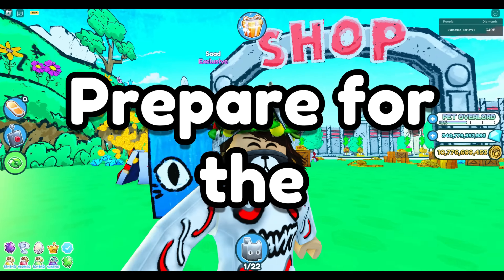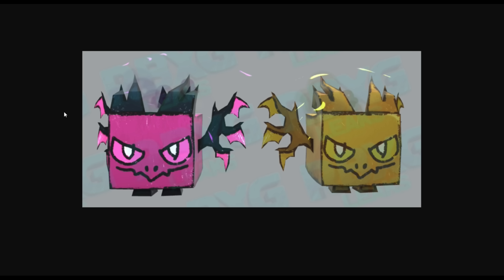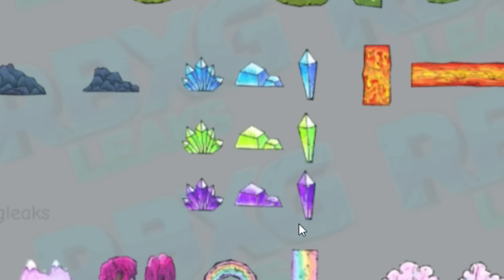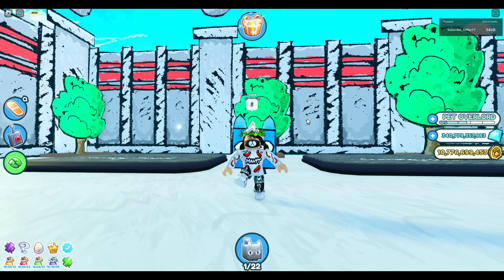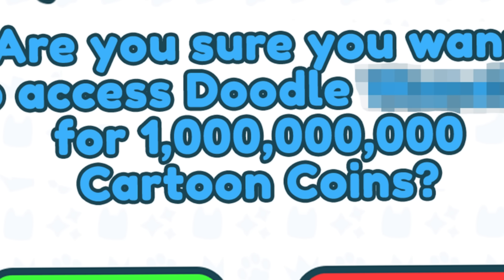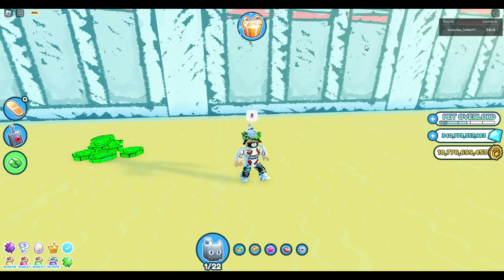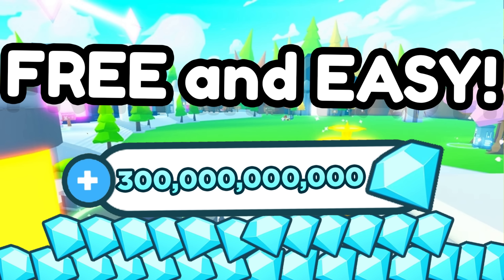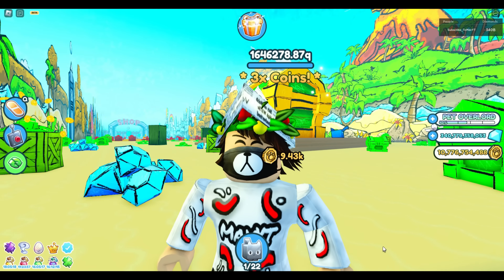HOW TO PREPARE for DOODLE WORLD PART 3 + Leaks! (Pet Sim X)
Follow me on Roblox!

If you want to play roblox with me, just go on my profile!
If you can't join, I'm on my private server :))